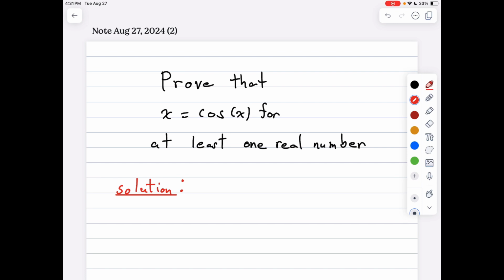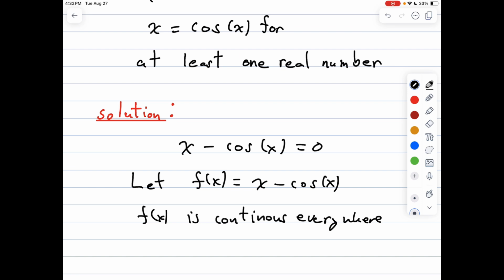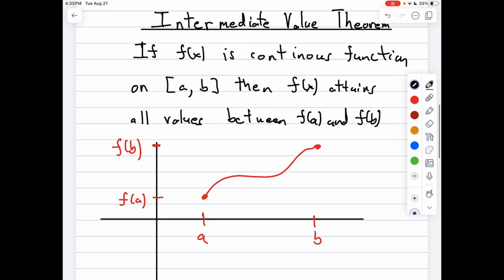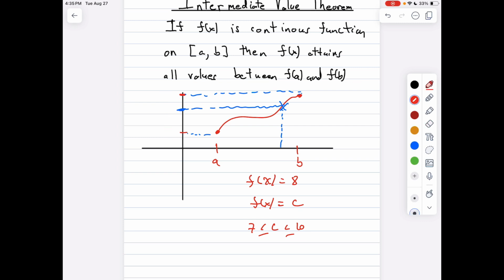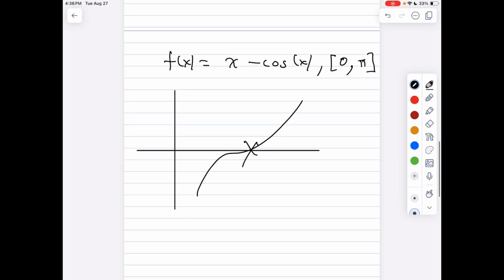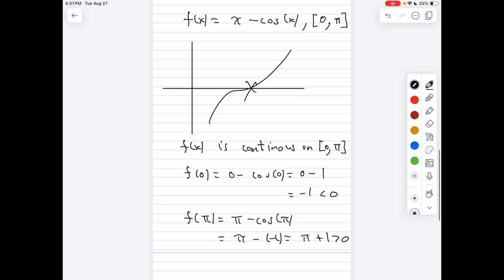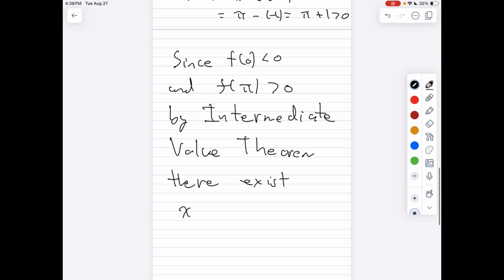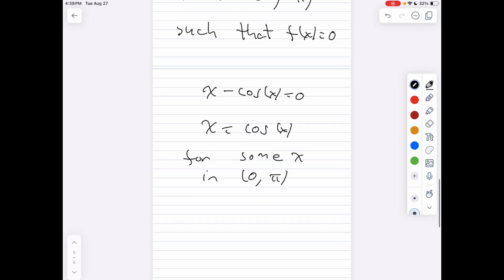Applying the Intermediate Value Theorem (Calculus 1)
We apply the Intermediate Value Theorem by showing an equation has a solution.